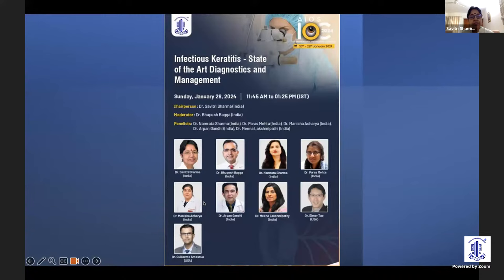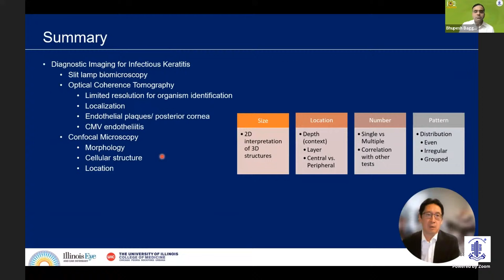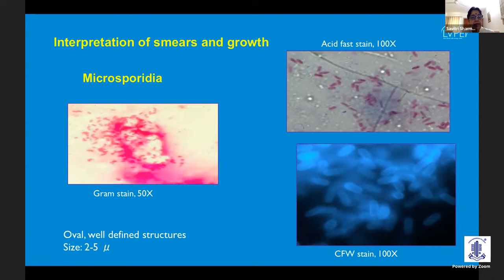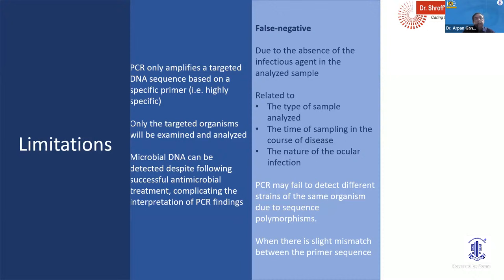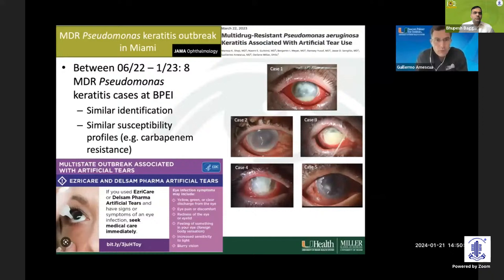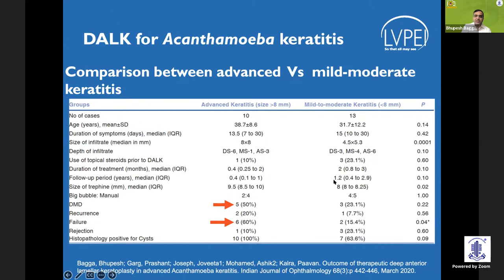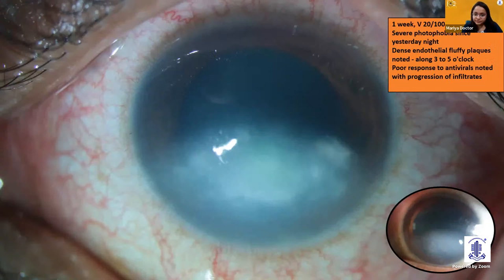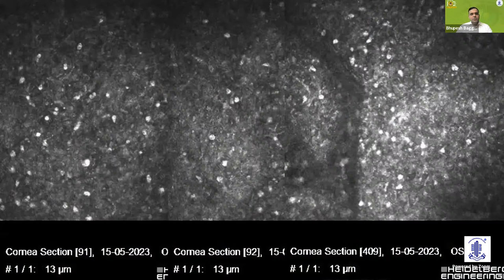AIOS IOC 2024 - Infectious Keratitis - State of the Art Diagnostics and Management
S02- HALL - B - Infectious Keratitis -  State of the Art Diagnostics and Management 28-01